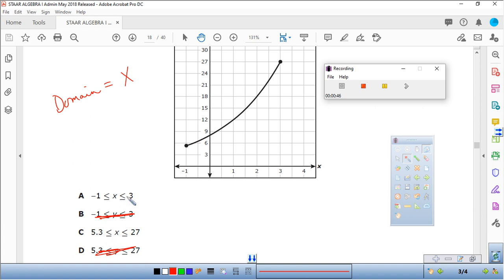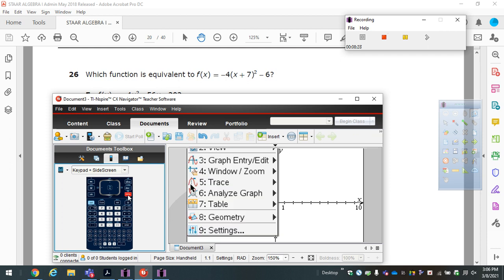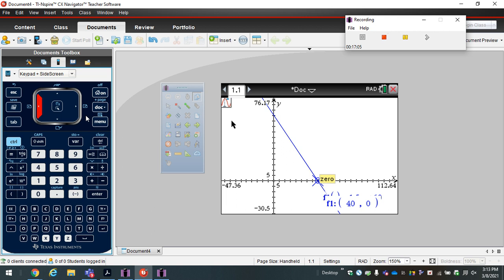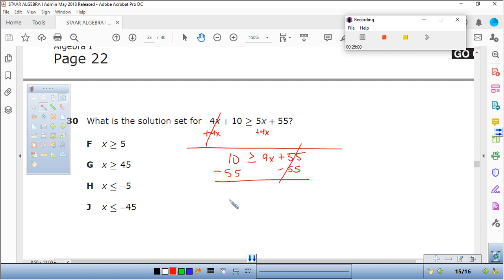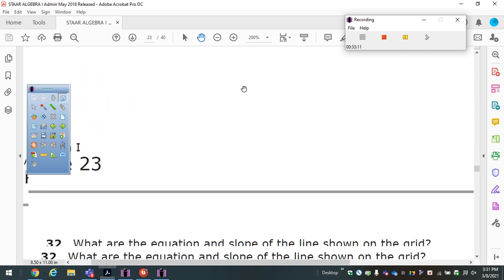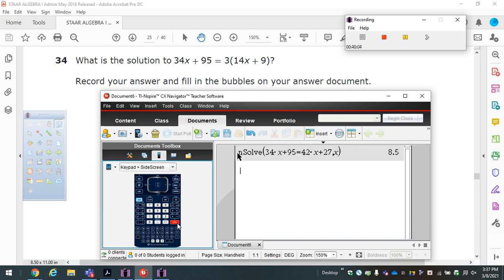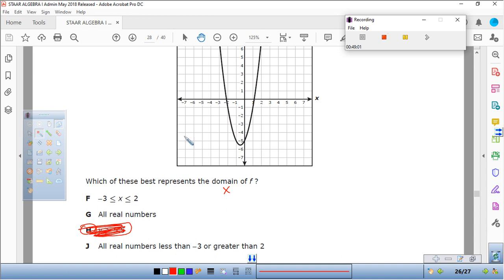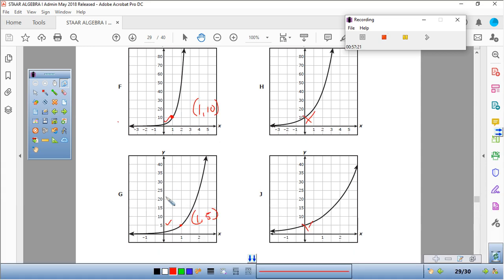Algebra Benchmark Review STAAR 2018 24 thru 40